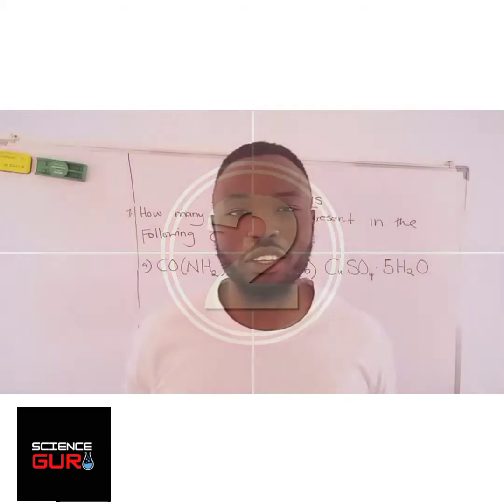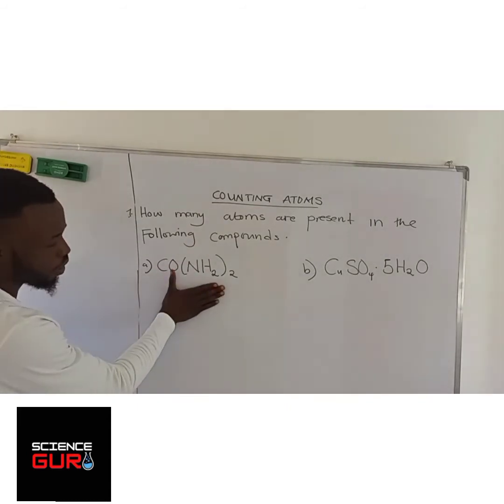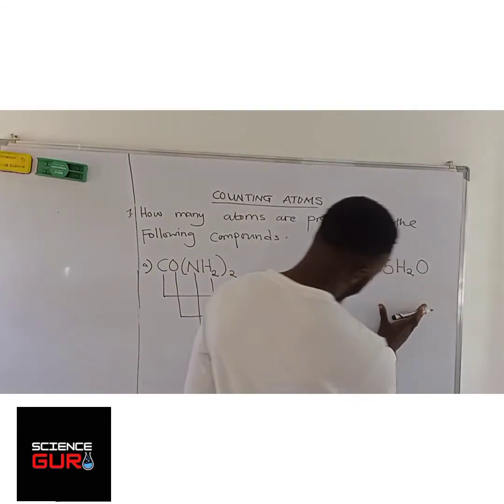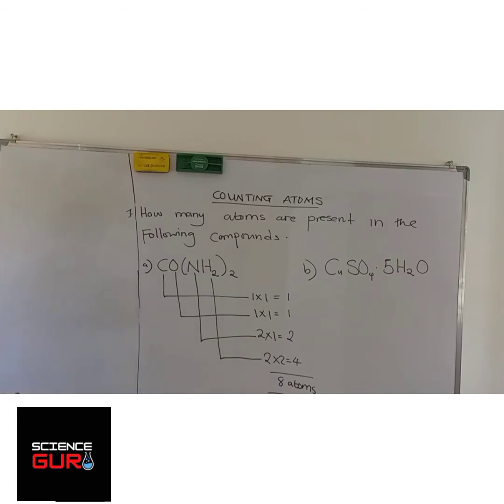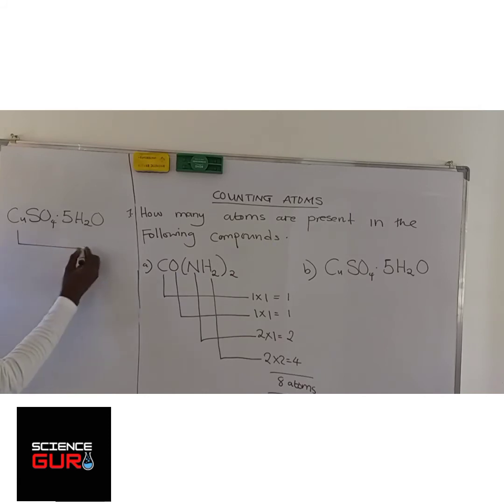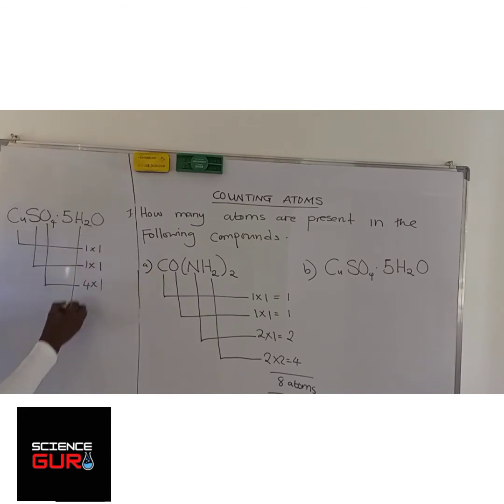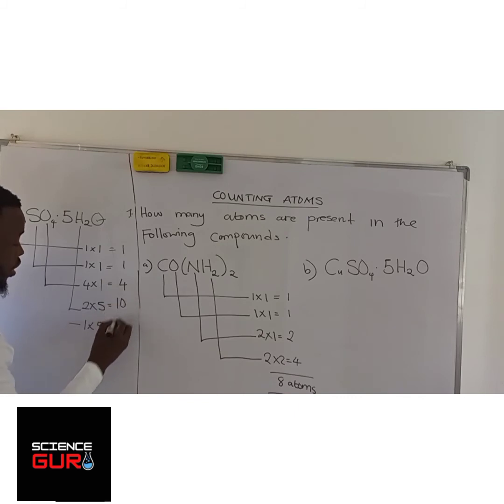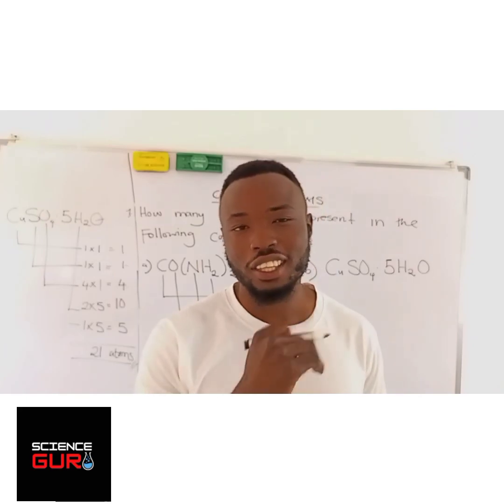COUNTING ATOMS IN A COMPOUND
How to count the number of atoms present in a given compound